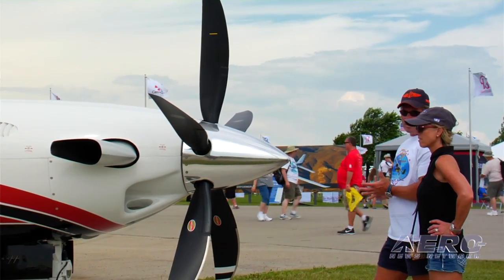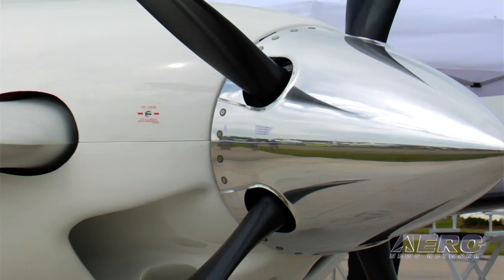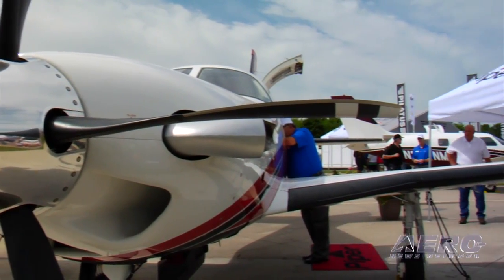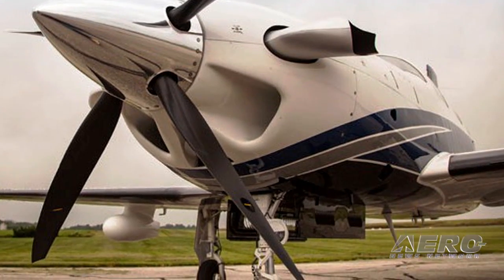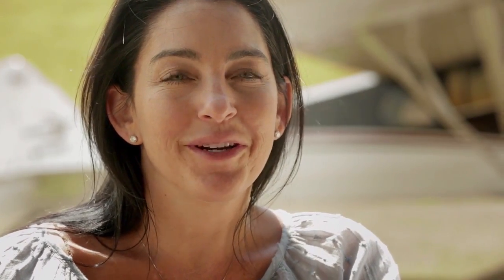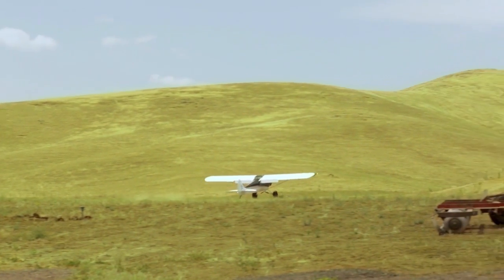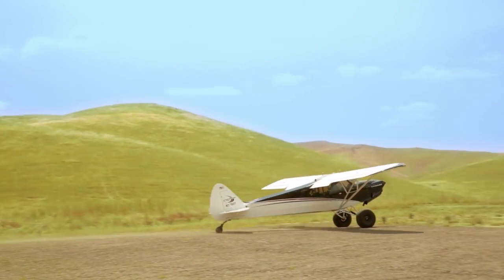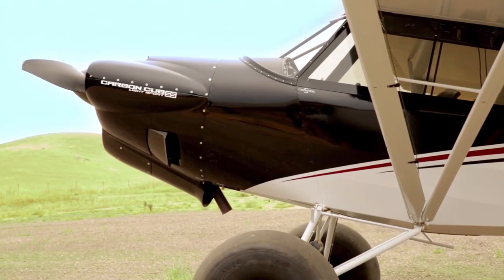Aero-TV: Starting From Scratch – Hartzell Re-Props The Piper M500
America's 'Prop-Masters' Tackle The Front End Of One Of GA's Hottest Traveling Machines

While at EAA AirVenture 2015, ANN CEO and Editor-In-Chief, Jim Campbell, took the opportunity to talk with Joe Brown, the President of Hartzell Propellers.

They started off by discussing Hartzell’s involvement with the new five-bladed propeller installed on Piper’s M500 series of airplane.

As Brown’s explains the development of propeller, the video gives some great views of the front end of the M500 with the Hartzell prop. This is one wicked looking propeller on that airplane! Brown explains the background of the prop’s development and discusses what the user can expect from it.

He told Jim it was primarily intended to provide additional performance in takeoff and climb but, of course, they expected great cruise performance as well. He said the pilots will notice a difference in sound and a smoother operation than what they’re used to with the four bladed propeller.

This video provides some great information about how the propeller was developed and what Hartzell is looking at for the future for other Piper Aircraft.